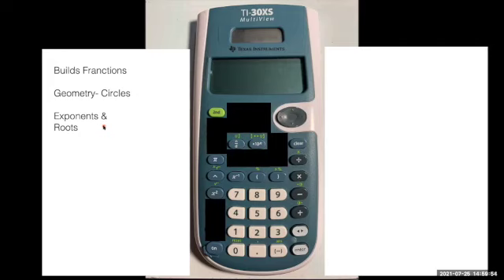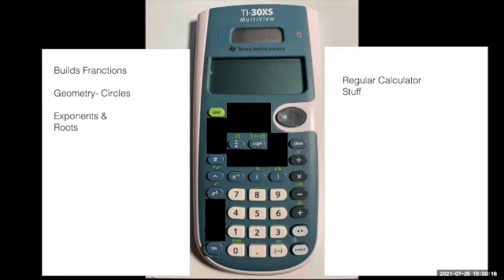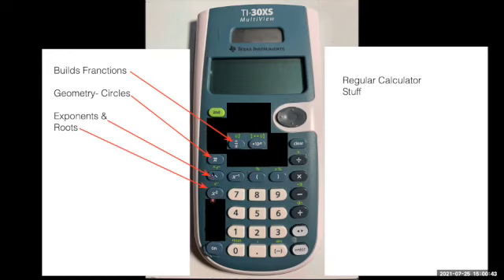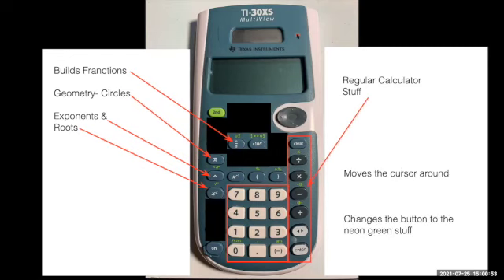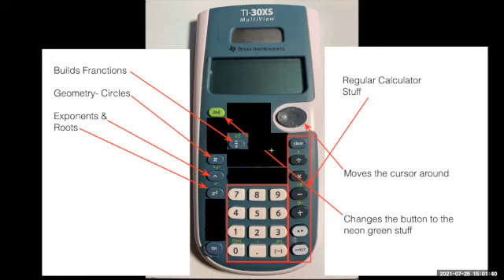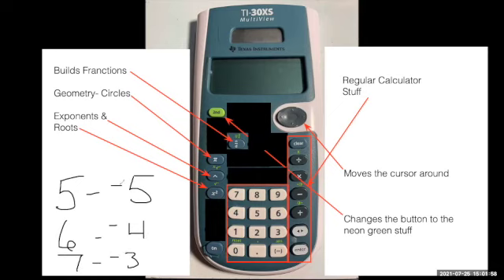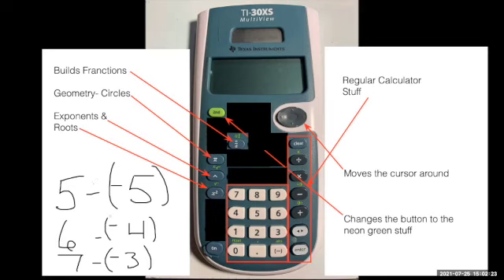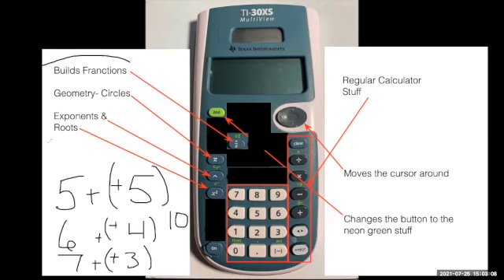GED Math Calculator Introduction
The GED Math test supplies you with a TI-30XS Calculator.